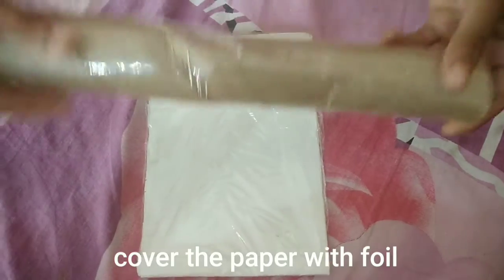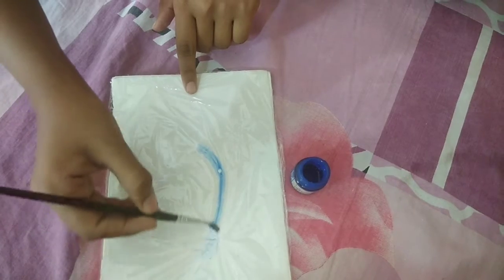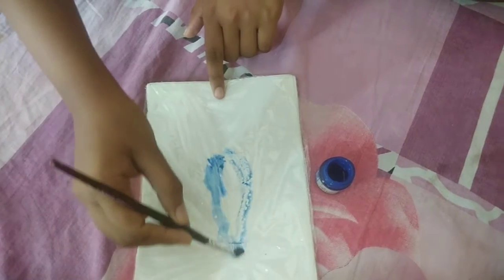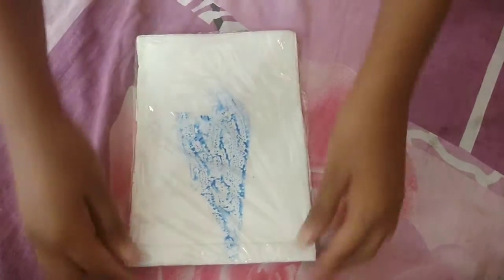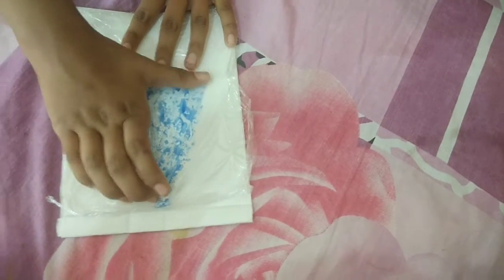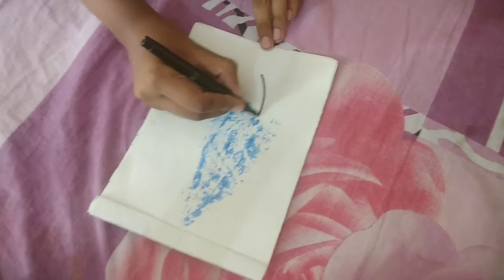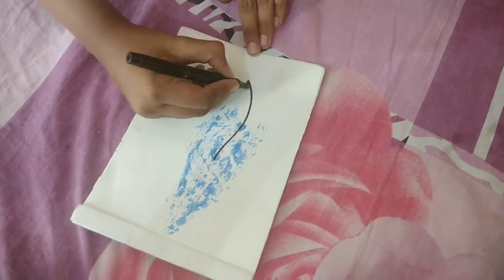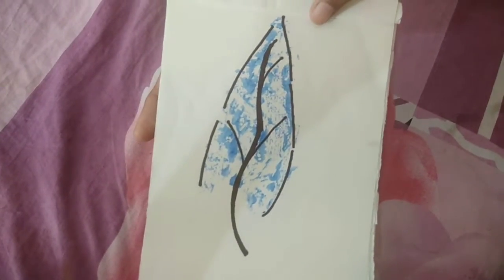A beautiful plactic foil painting